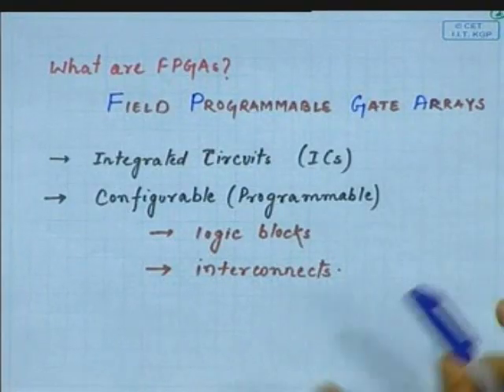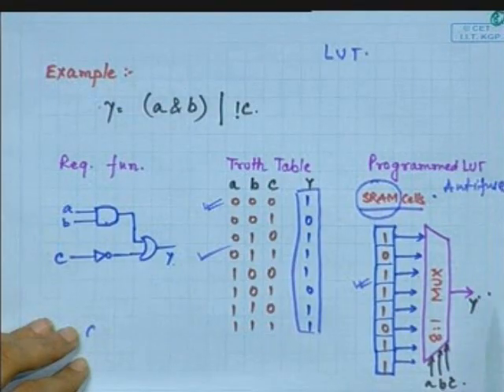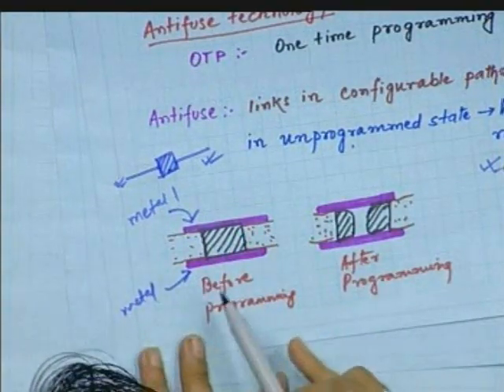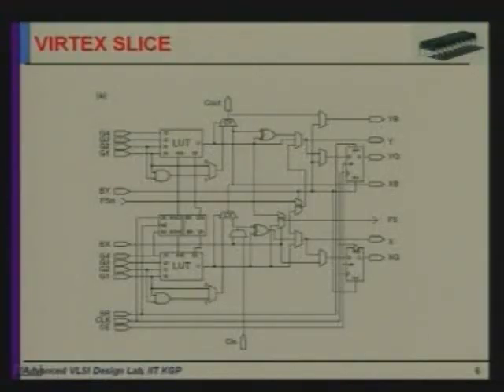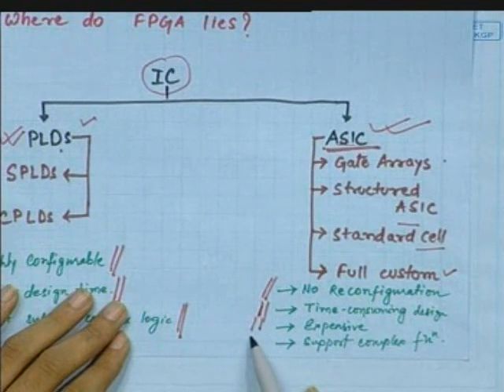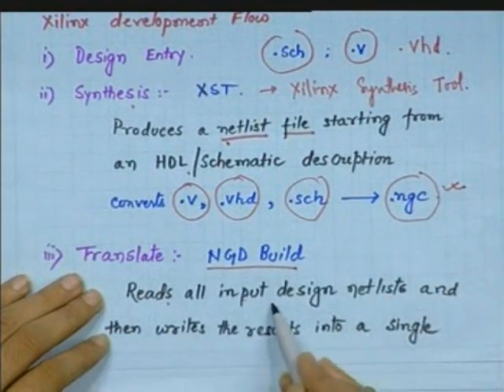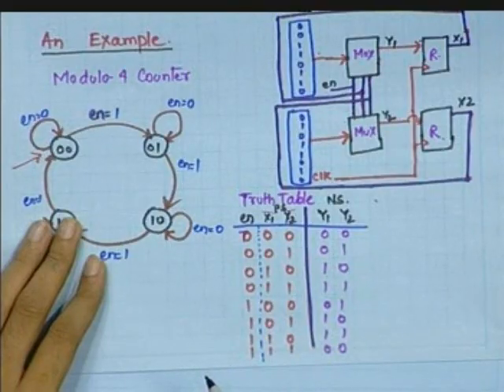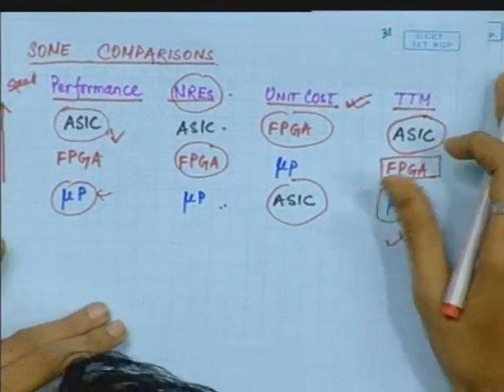Lec-39 introduction to fpga